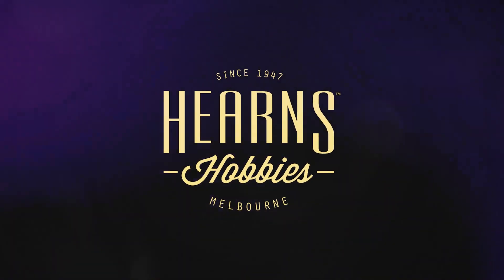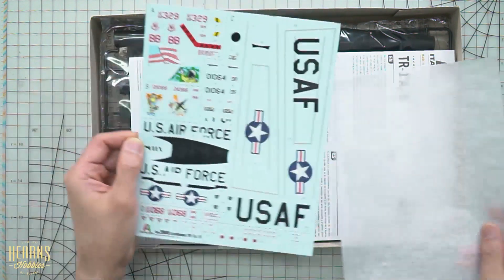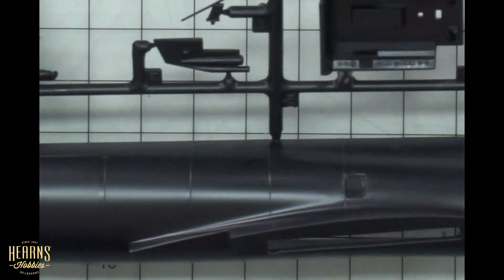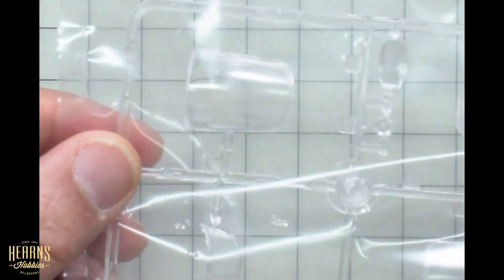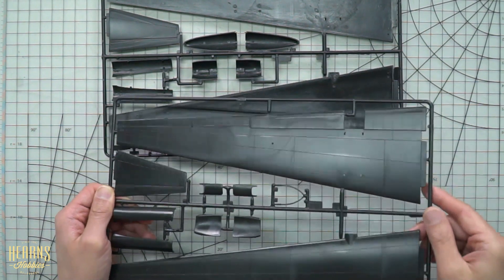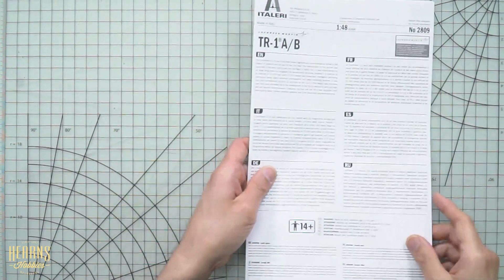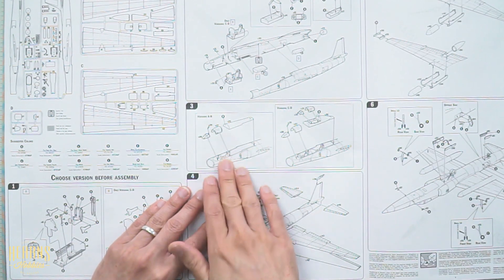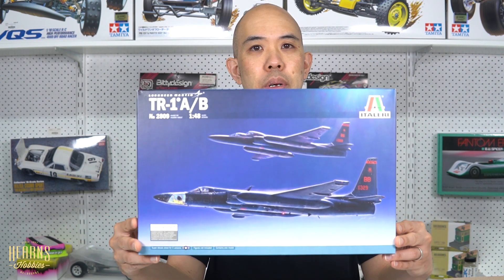Italeri | 1/48 Lockheed TR-1 A/B U2 Unboxing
BJ opens up the classic Italeri 1/48 TR-1 A/B kit that has been re-issued with the addition of modern super decals.
Although the plastic shows it age with the raised panel lines, the shape and general fit is good.

The Lockheed U-2, nicknamed "Dragon Lady", is an American single-jet engine, high altitude reconnaissance aircraft operated by the United States Air Force (USAF) and previously flown by the Central Intelligence Agency (CIA). It provides day and night, high-altitude (70,000 feet, 21,300 meters), all-weather intelligence gathering.

Lockheed Corporation originally proposed it in 1953, it was approved in 1954, and its first test flight was in 1955. It was flown during the Cold War over the Soviet Union, China, Vietnam, and Cuba. In 1960, Gary Powers was shot down in a CIA U-2C over the Soviet Union by a surface-to-air missile (SAM). Major Rudolf Anderson Jr. was shot down in a U-2 during the Cuban Missile Crisis in 1962.

U-2s have taken part in post-Cold War conflicts in Afghanistan and Iraq, and supported several multinational NATO operations. The U-2 has also been used for electronic sensor research, satellite calibration, scientific research, and communications purposes. The U-2 is one of a handful of aircraft types to have served the USAF for over 50 years, along with the Boeing B-52, Boeing KC-135, and Lockheed C-130. The newest models (TR-1, U-2R, U-2S) entered service in the 1980s, and the latest model, the U-2S, had a technical upgrade in 2012.